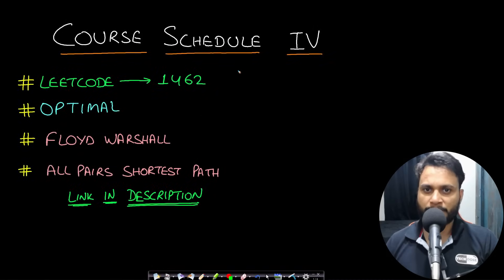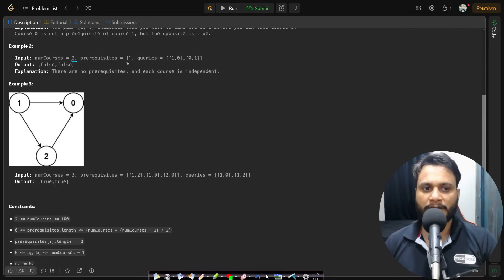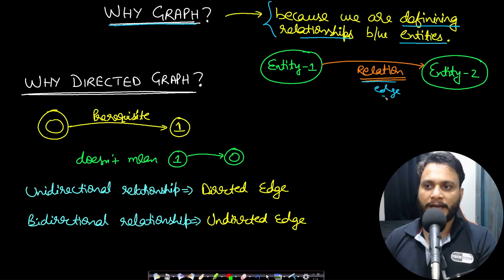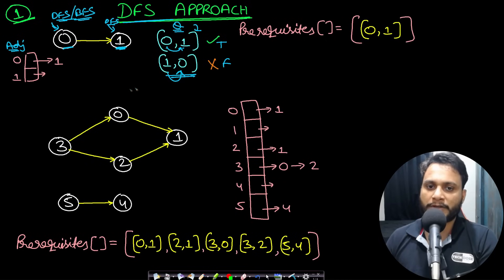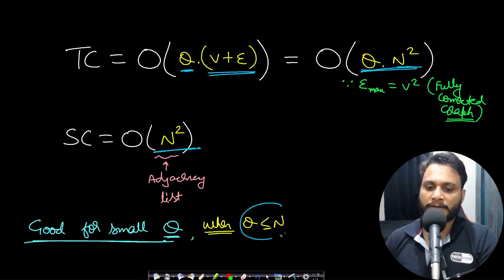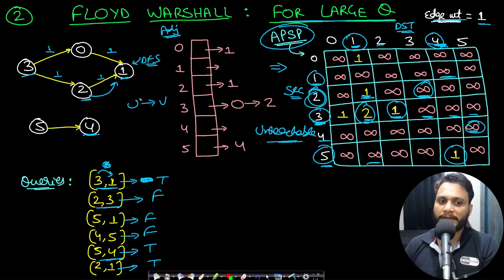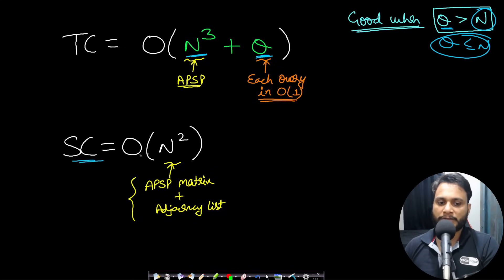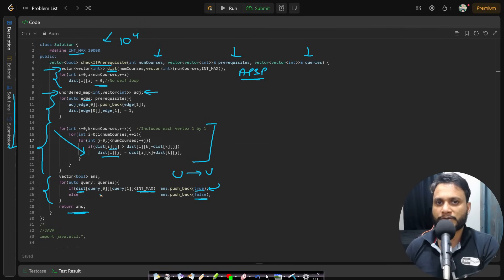Course Schedule IV | Leetcode 1462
This video explains Course Schedule IV using the most optimal BFS and Floyd Warshall approach.